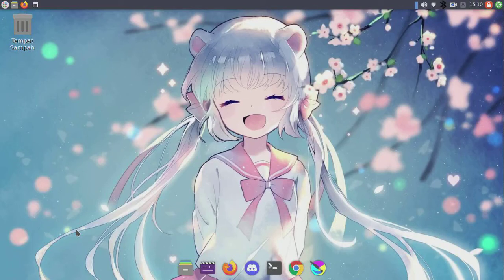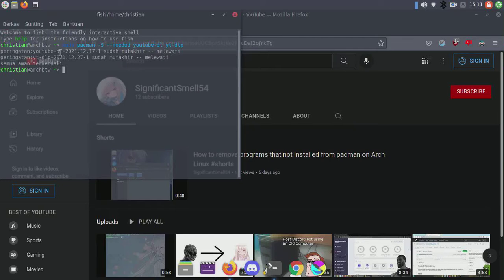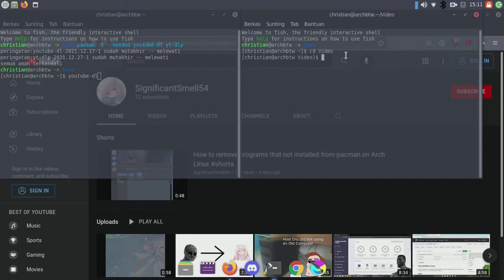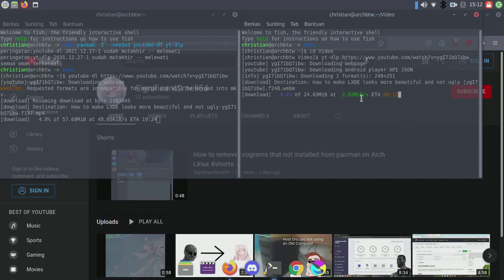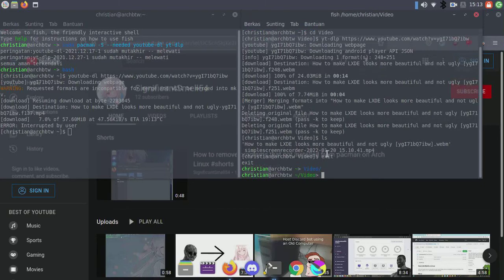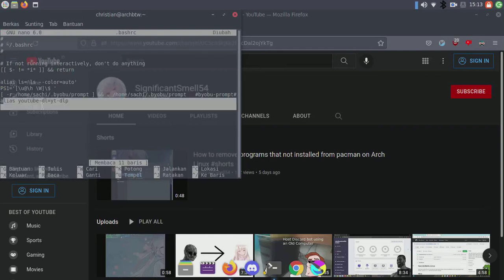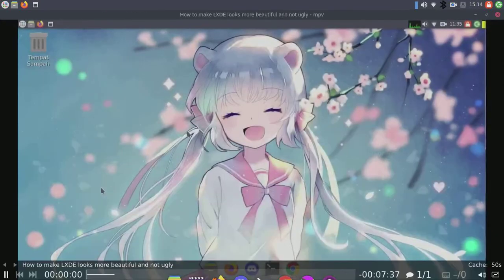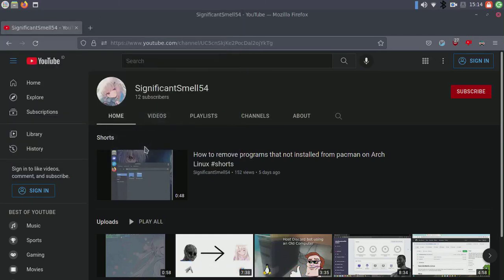yt-dlp, the best youtube-dl alternative with more features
yt-dlp is fork of (now discontinued) youtube-dlc which is also fork of youtube-dl. Youtube-dl is released on 2006 which is more older than yt-dlp. If you want to download YouTube Video from terminal, then I reccomend yt-dlp because it download videos more faster than using youtube-dl.